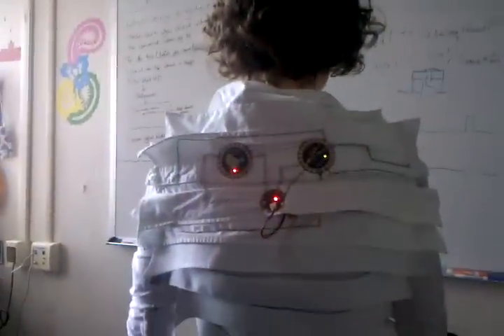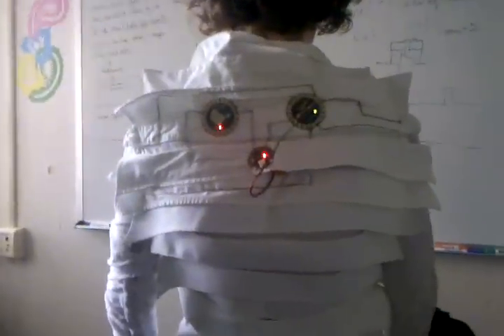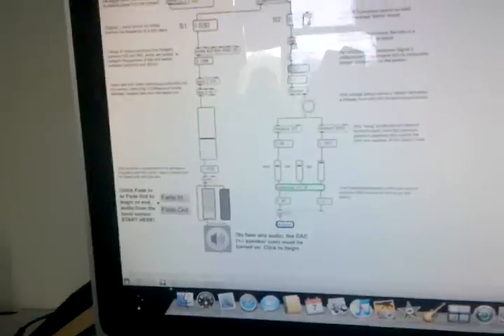Dance Costume with Max MSP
This video demonstrates a lilypad transmitting sensor data to a computer running max/msp